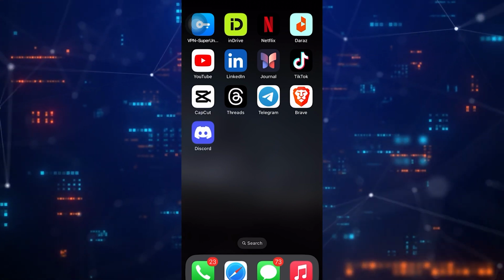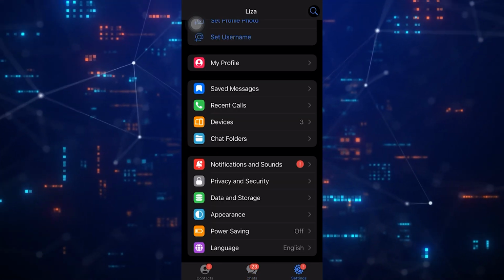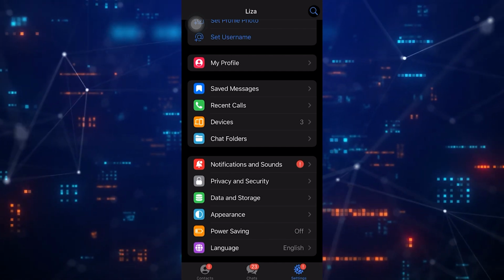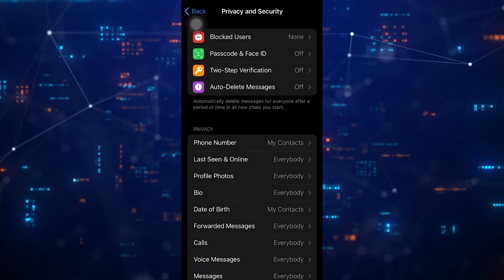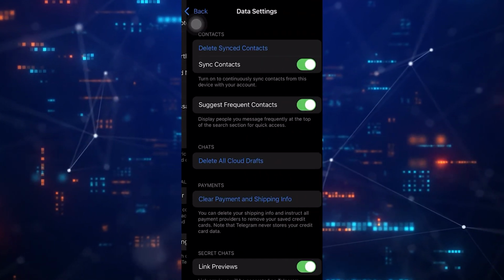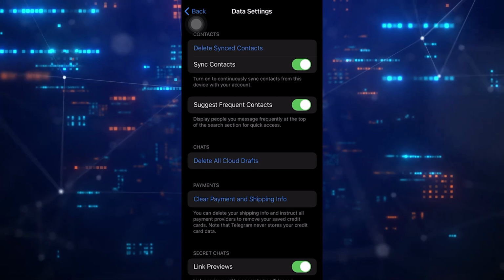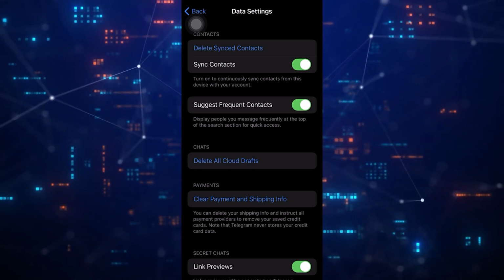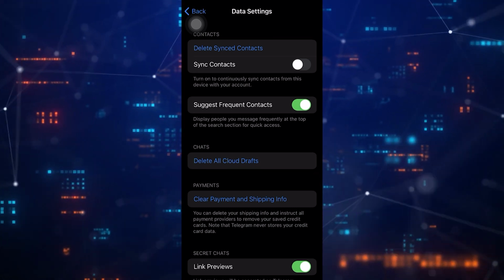How To turn off Sync Contacts On Telegram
In this simple tutorial, we will show you how to easily turn off sync your contacts on Telegram. Even though syncing your contacts is important because it allows you to connect with your friends and family who are already using Telegram. but you can also turn it off.